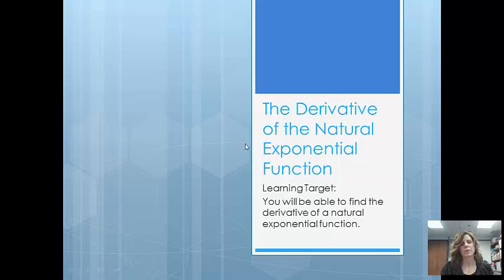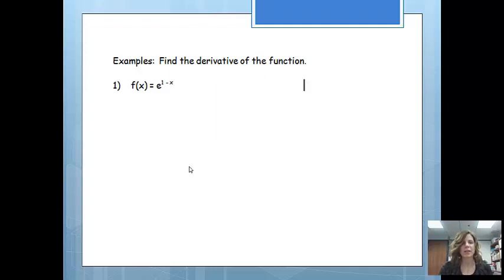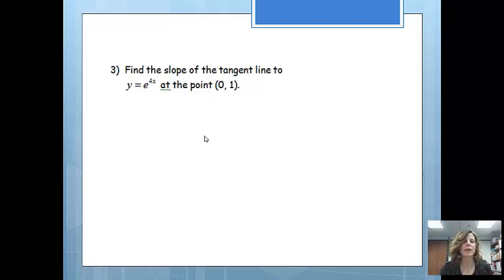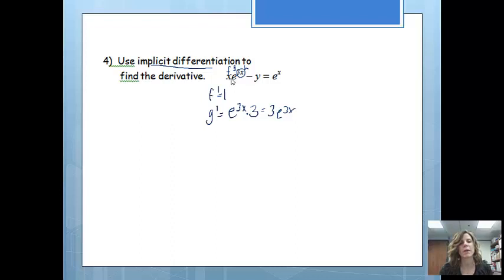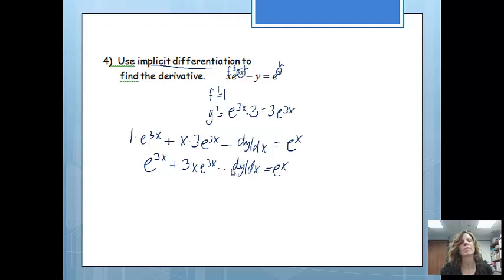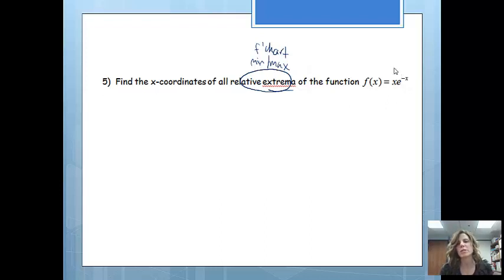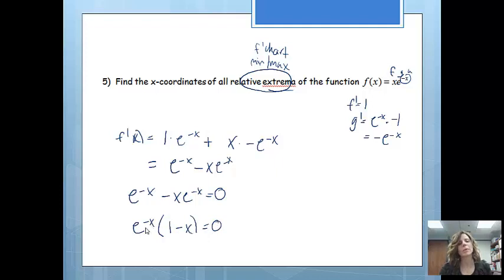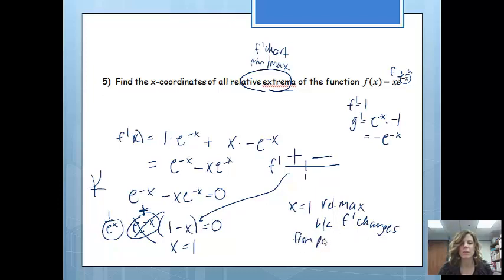The Derivative of the Natural Exponential Function